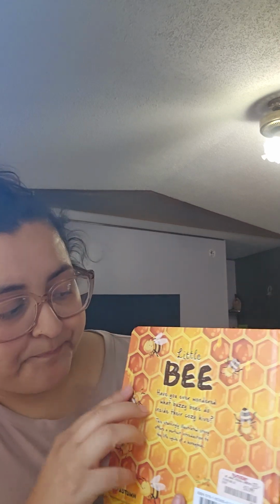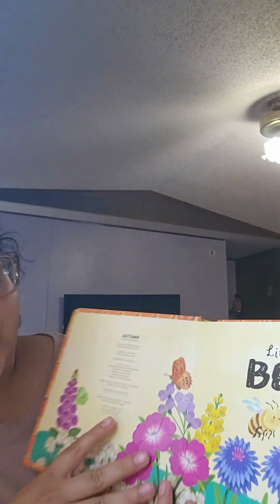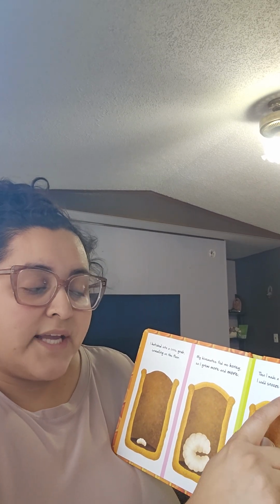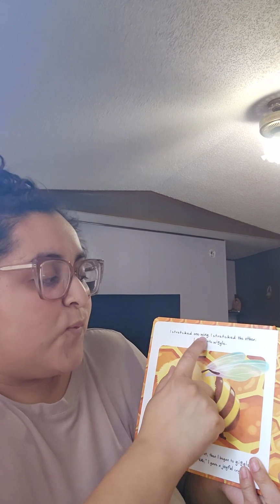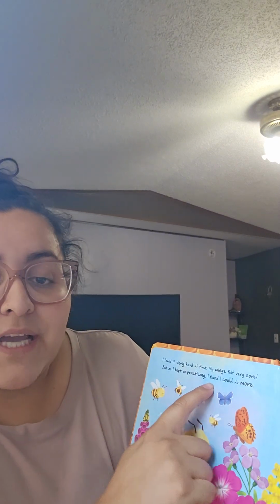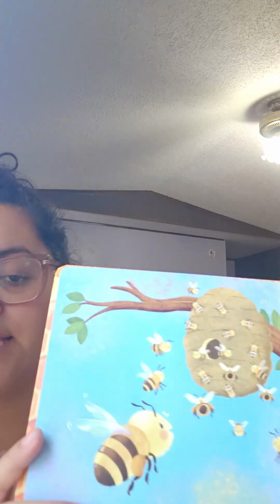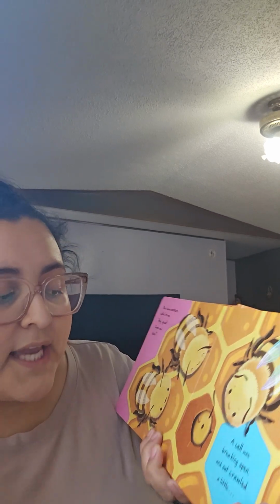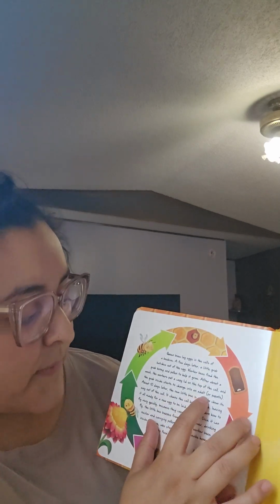Little Bee read aloud